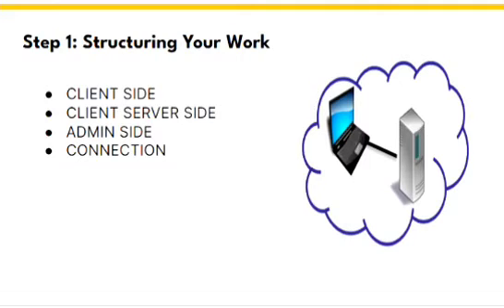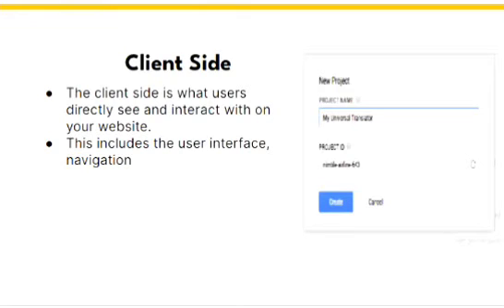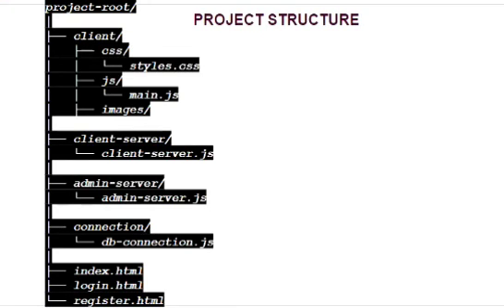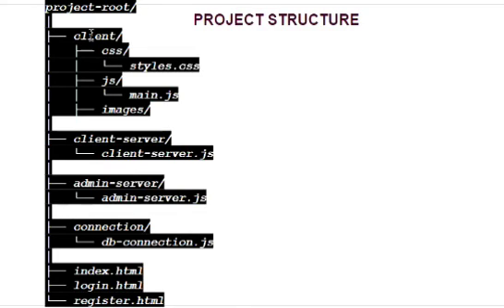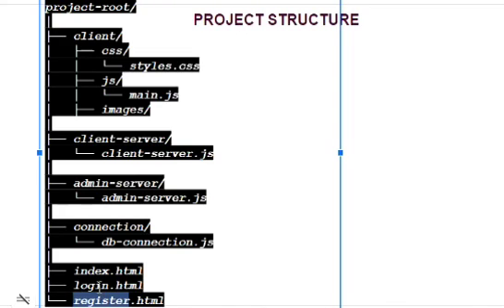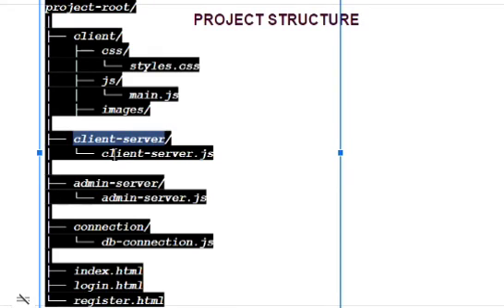How To Structure Your First Web Project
🚀 Building Your First Web Project: A Step-by-Step Guide

Welcome to ASOtech! In this tutorial, we'll walk you through the essential steps to structure your first web project. Whether you're a beginner or looking to reinforce your foundational skills, this guide is tailored to help you start your web